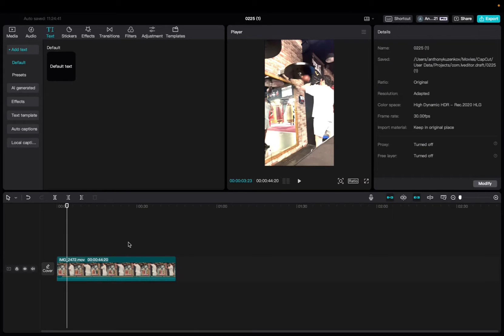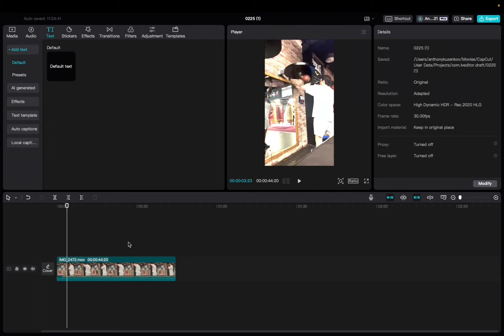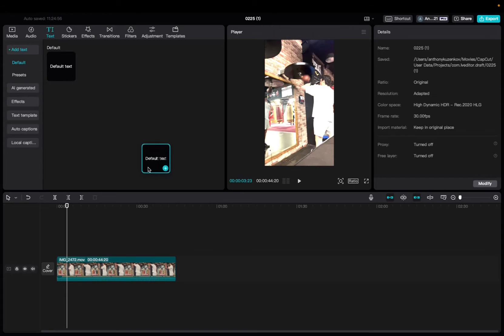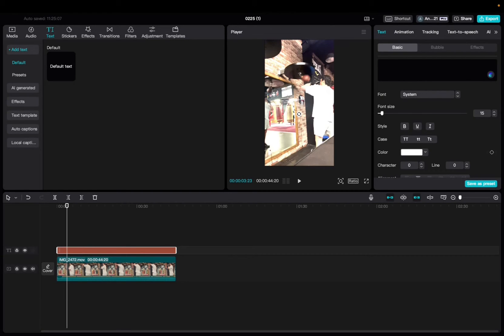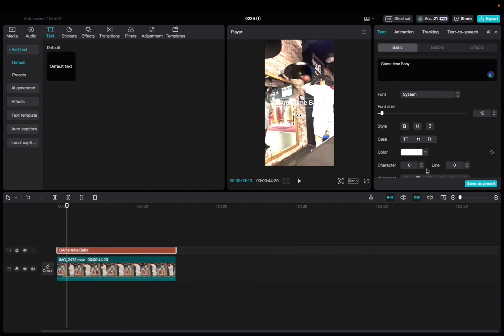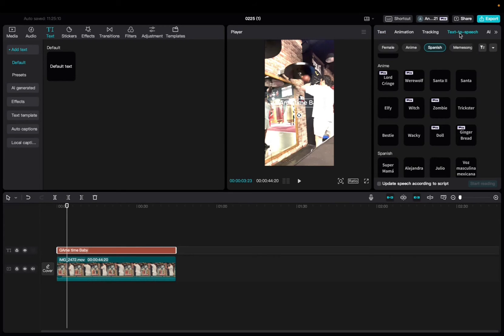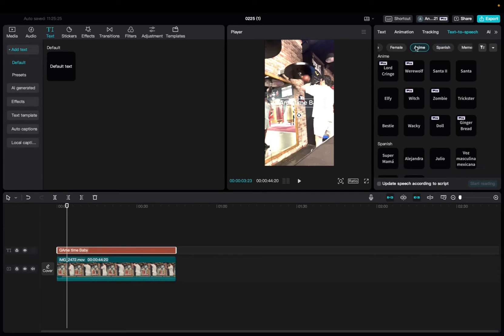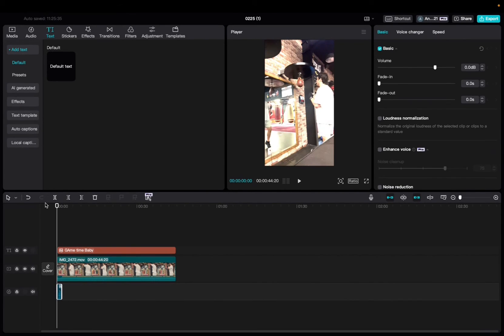How To Add Cute AI Voice - CapCut (Mac/PC) 2024!